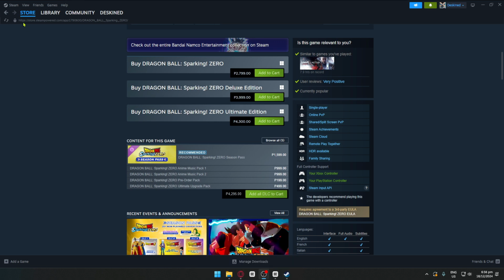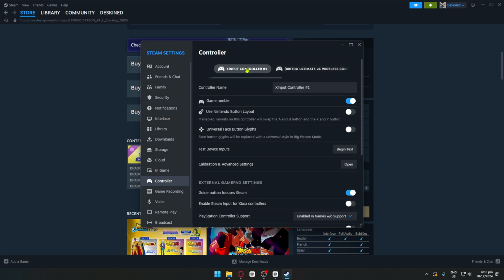How to Fix Controller Not Working in Dragon Ball Sparking Zero on PC | Step-by-Step Guide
Is your controller not working in Dragon Ball Sparking Zero on PC? Don’t worry! In this video, we’ll guide you through simple steps to troubleshoot and fix controller issues so you can enjoy the game with your preferred setup.

🔧 What’s Covered in This Video:

Common reasons why controllers don’t work in Dragon Ball Sparking Zero
Step-by-step troubleshooting guide to fix the problem
Configuring your controller in Steam or other game launchers
Updating drivers and game settings for compatibility
📌 Possible Fixes Include:

Checking if your controller is properly connected
Enabling controller support in-game or through Steam settings
Updating or reinstalling controller drivers
Resolving game compatibility issues with external tools
💡 Pro Tip: Use a controller-mapping software like DS4Windows (for PlayStation controllers) or Xbox Accessories App to fine-tune your controller settings for the game.